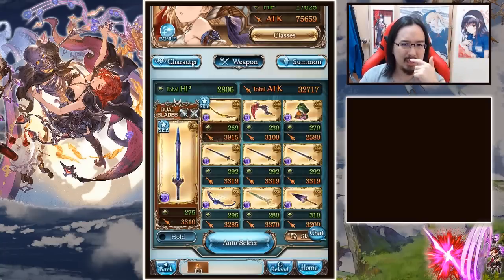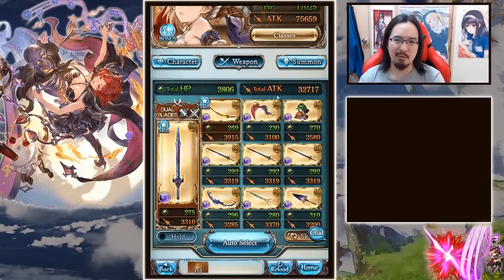【Granblue Fantasy】My Thoughts On Zwei Schaedel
Here's what I have to say about the newest Proving Ground weapon Zwei Schaedsfgjdsfnbdsfbmd;lf